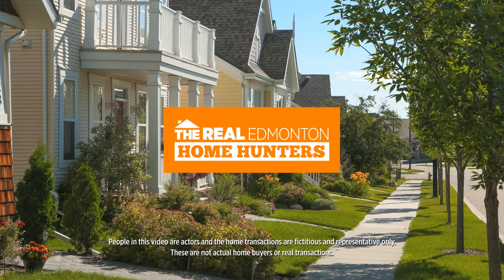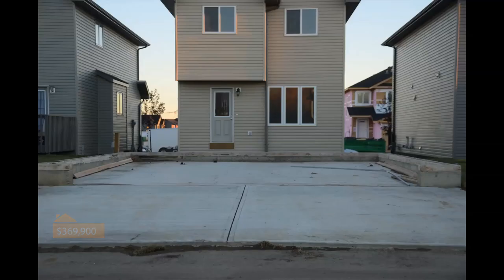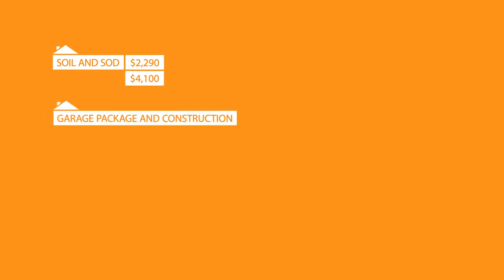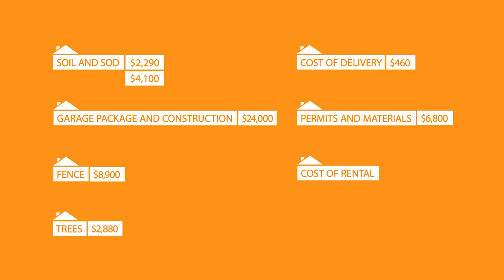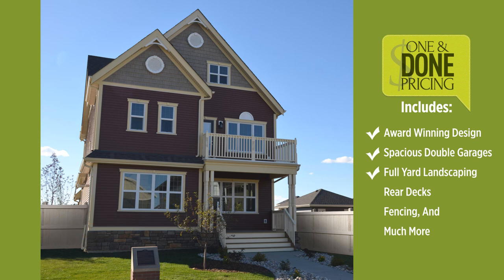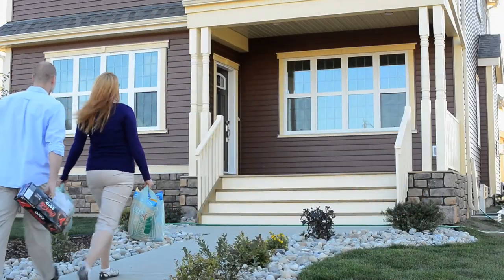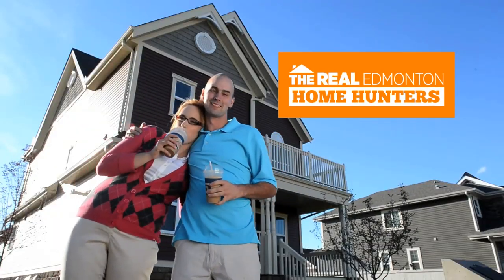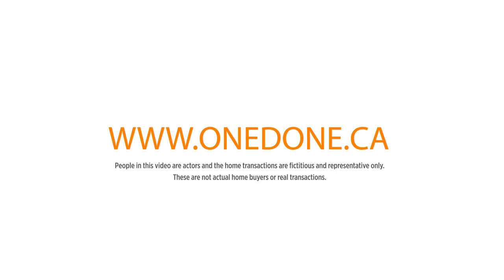One and Done - Village at Griesbach